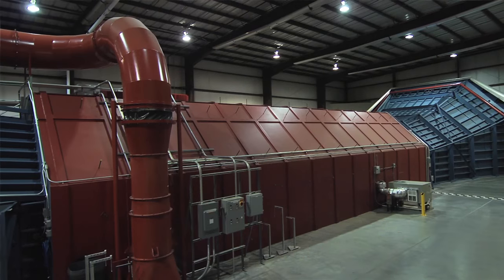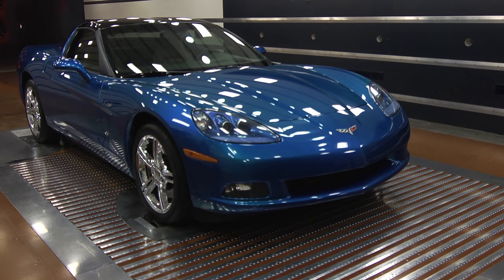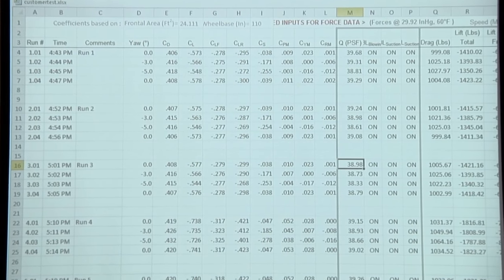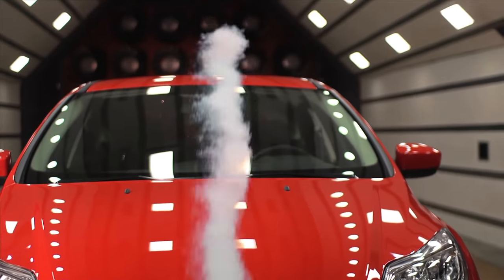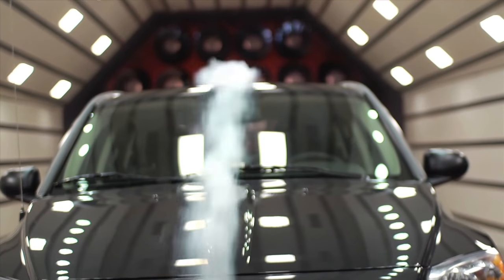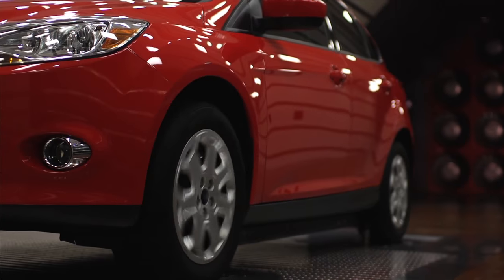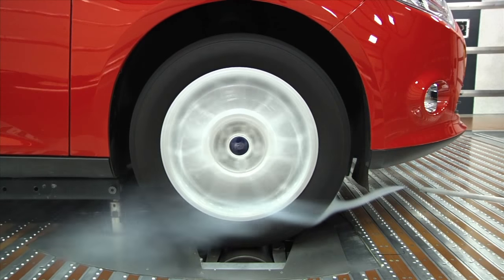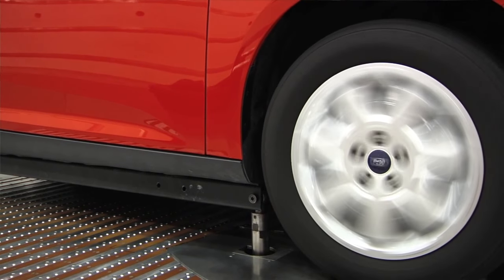Aerodyn Wind Tunnel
AeroDyn Wind Tunnel, the testing home to the majority of NASCAR race teams is now able to test production cars. The video is a technical briefing of the AeroDyn wind tunnel located in Race City USA, (Mooresville, NC)